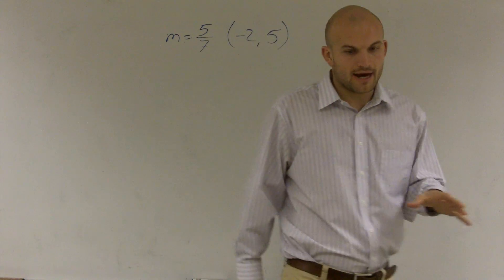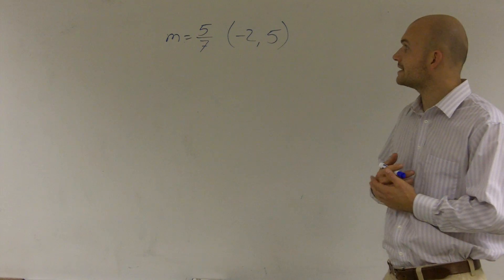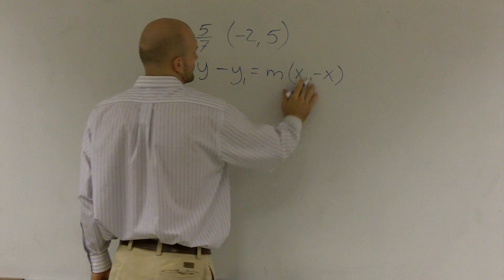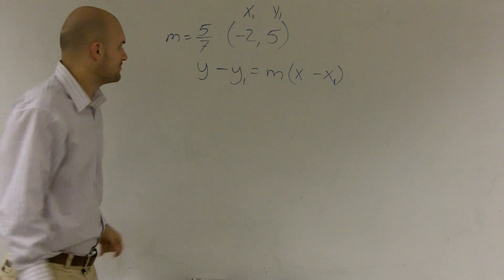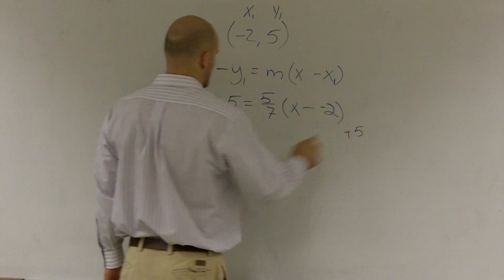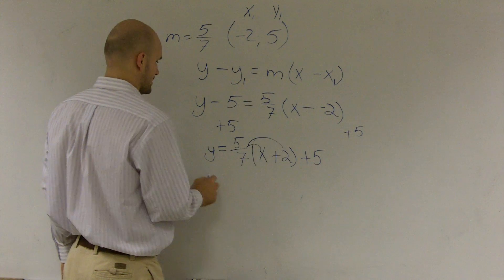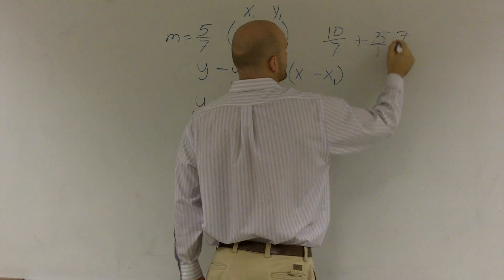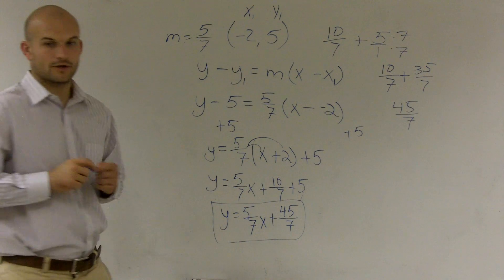Using point slope form find the equation of a line given the slope and a point